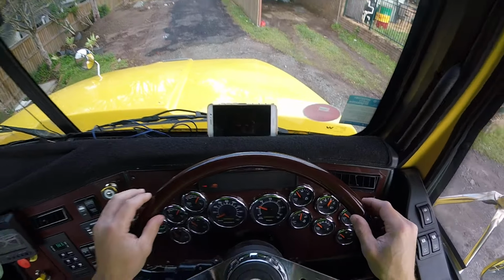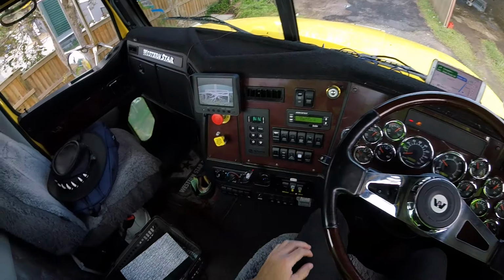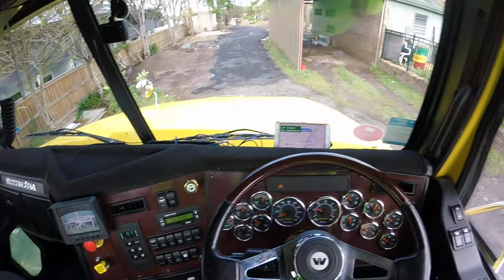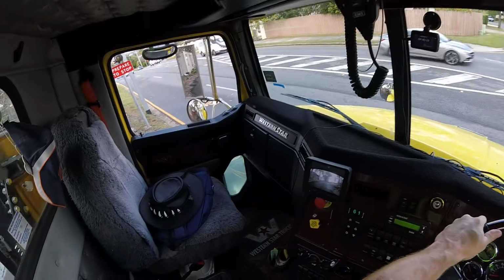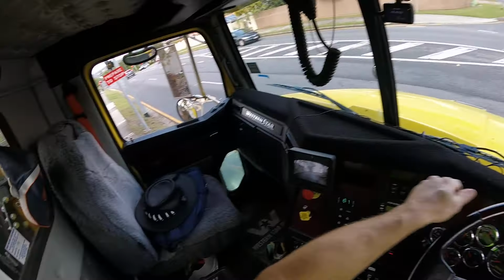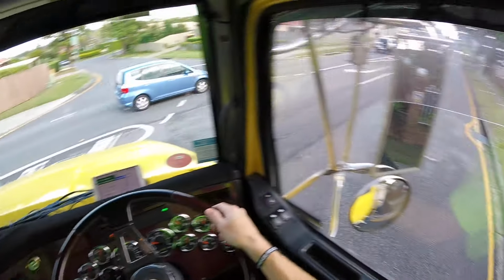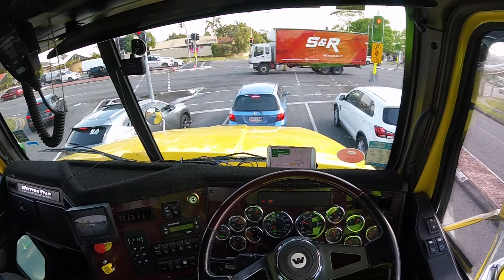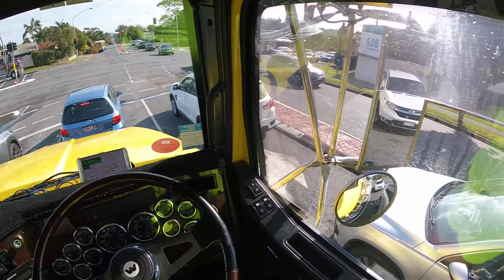131.1 an other day driving a big truck all around in Australia.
starting to drive Trucks from zero by getting a heavy rigid Australian truck license with the objective of getting a Multi Combination license after 1 year to drive the biggest and meanest Road Trains Trucks in the world. Follow me in this epic journey around the mighty Down Under where every night and day on the road is different and living life like an adventure. Where driving big trucks is much more than a job, it is a life style, the pursuit of happiness and freedom of being on a costant roadtrip coming  across new and different landscapes every time, meeting all kind of people, saying hello to our friends kangaroos and koalas and just doing something that I love.